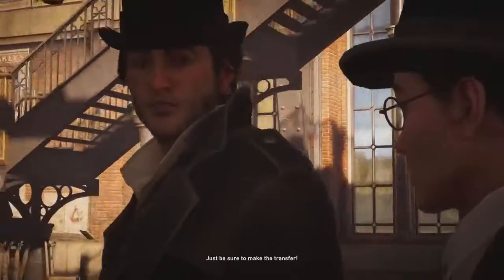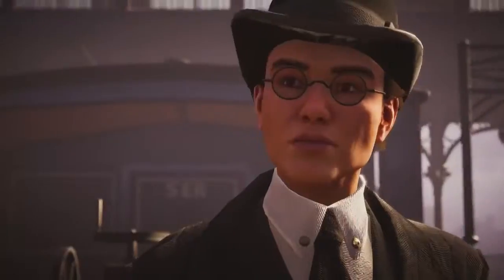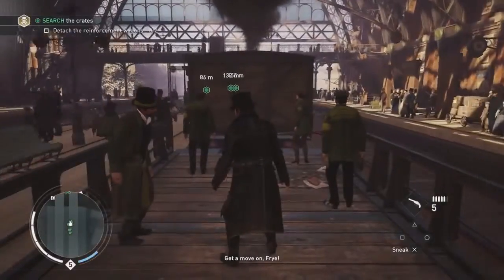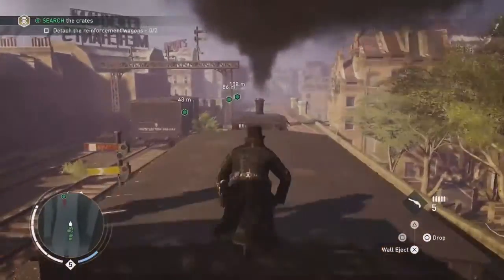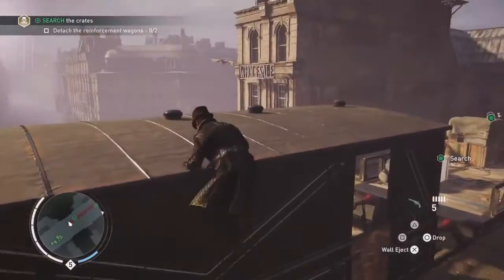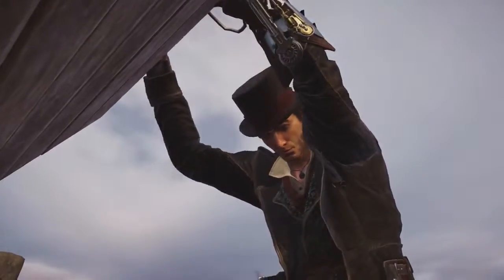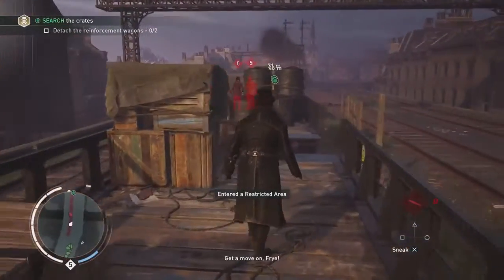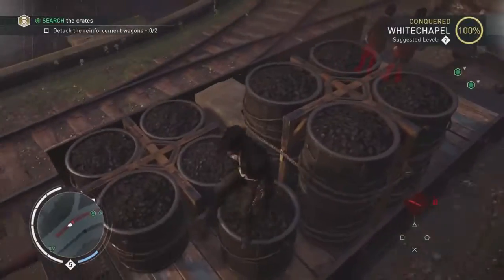Assassin's Creed Syndicate Walkthrough Part 11 RESEARCH AND DEVELOPMENT (AC Syndicate Game Part 6 HD